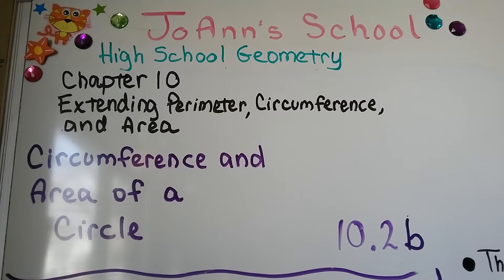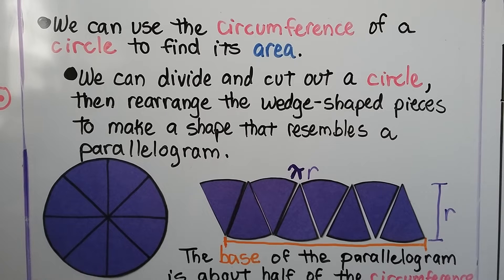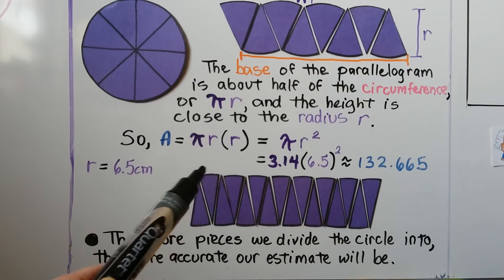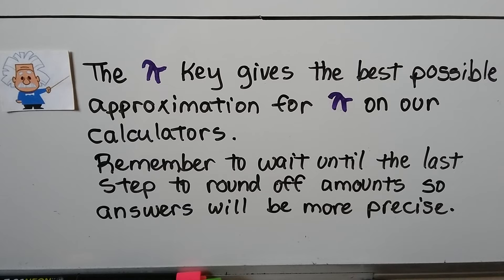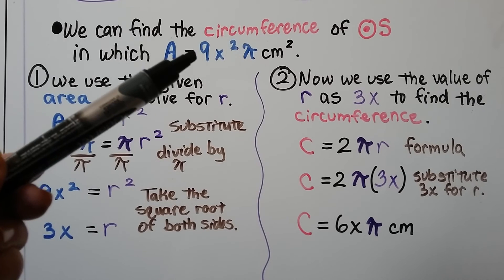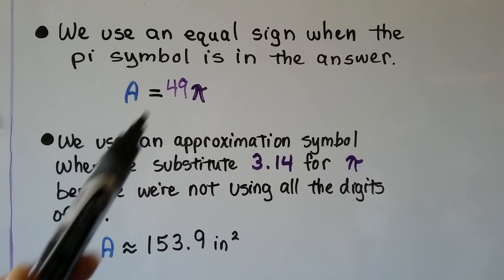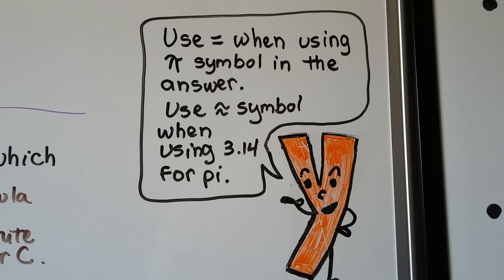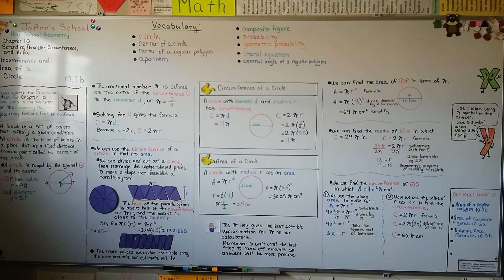Geometry 10.2b, Circumference & Area of a Circle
An explanation of a circle as the locus of points in a plane that are a fixed distance from a point, called the "center of the circle". How we can cut a circle into wedge-shaped pieces and rearrange them into a shape that resembles a parallelogram to model how to find its area. We discuss the formula for the circumference of a circle and the area of a circle. Several examples of finding the area or circumference of a circle are given. Why we use an equal sign when using the pi symbol in an answer, compared to using an approximation symbol when using 3.14 as a substitute for pi.

Geometry 10.2a, Develop Pi or Construct to estimate Pi

MINDS Minds.com/joannsschool